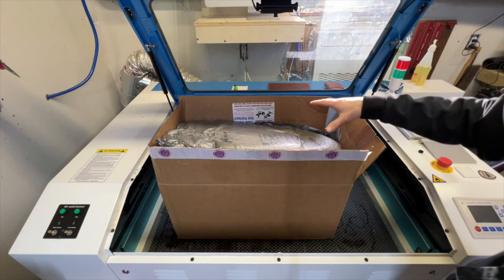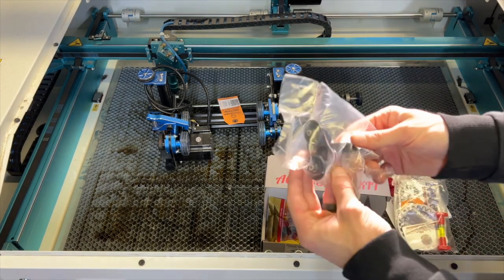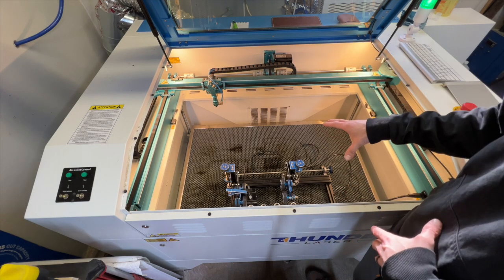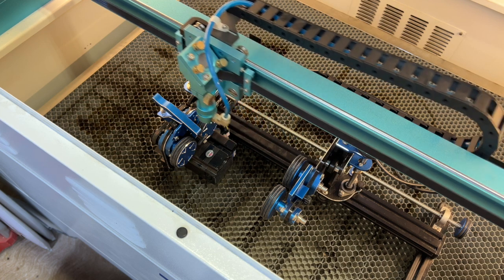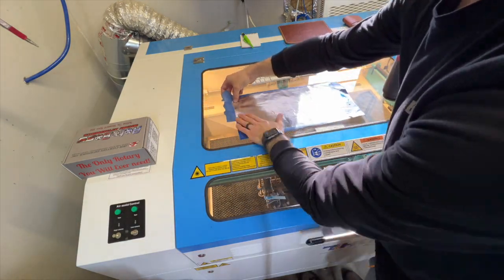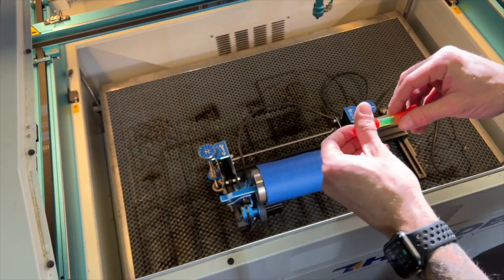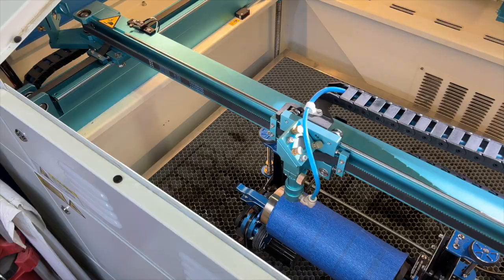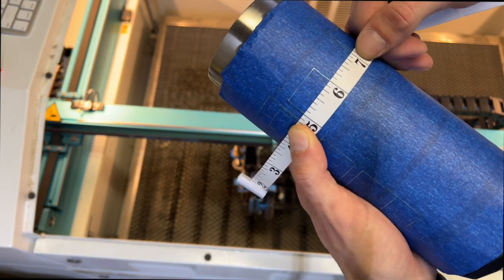RotoBoss Rotary Set Up | Thunder Laser Rotary Set Up | CO2 Laser Rotary Install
In this video, I will be showing what the Rotoboss Rotary looks like on delivery and unboxing, how to hook everything up and get connected to LightBurn and get to engraving your first tumbler, mug or water bottle.

0:00 - 1:54 - Unboxing
1:55 - 2:33 - Plug In
2:34 - 4:16 - Alignment to Gantry
4:17 - 5:05 - Lightburn Set Up
5:06 - 6:16 - Testing Without Ruining
6:17 - 8:02 - Setting up for Test
8:03 - 9:38 - Settings in Lightburn